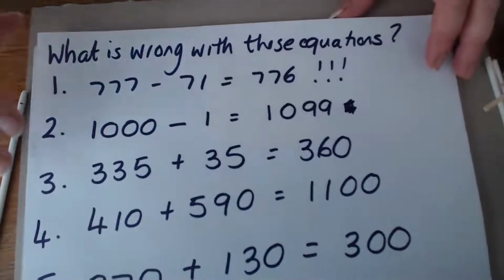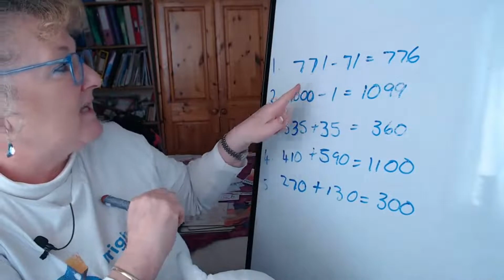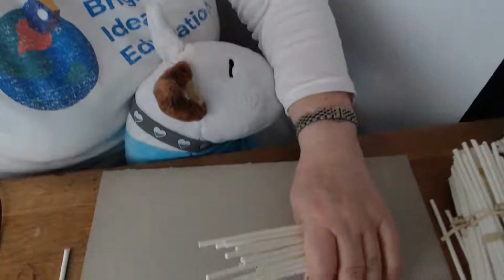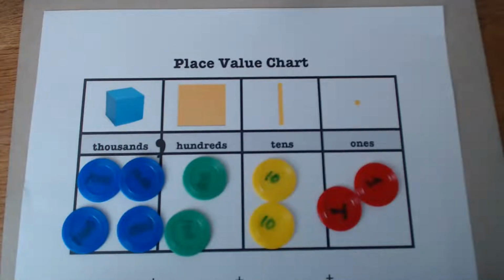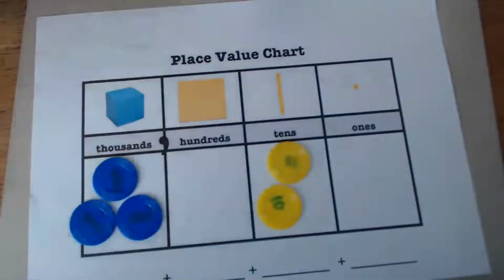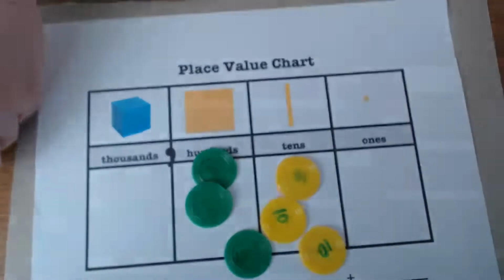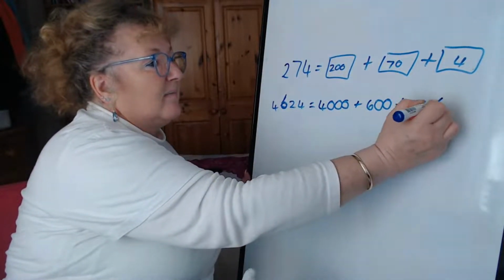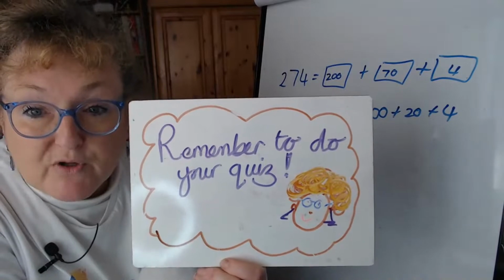Years 3 & 4 (ages 7-9) Maths [Lesson #3]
This is a livestream maths class for Years 3 and 4 (Lower KS2) ages 7 to 9.
In today's lesson, we will be exploring place value to 10 000 and looking at number problems.

Bright Idea Education are a young EdTech company on a mission to build a fun educational learning game that is inclusive and adaptive to each learner, using AI technology. Due to the pandemic, we have decided to help parents and carers by offering free, live, interactive maths classes led by our expert teachers.

You can check out what we're building here (Year 4 only for now):